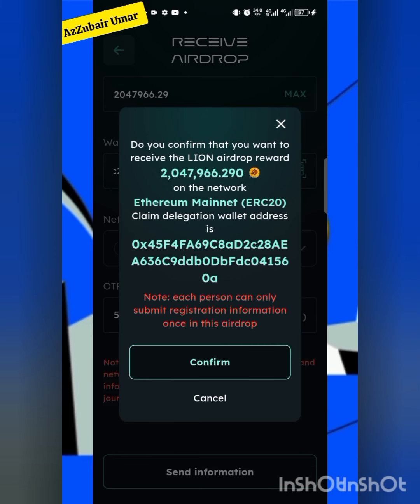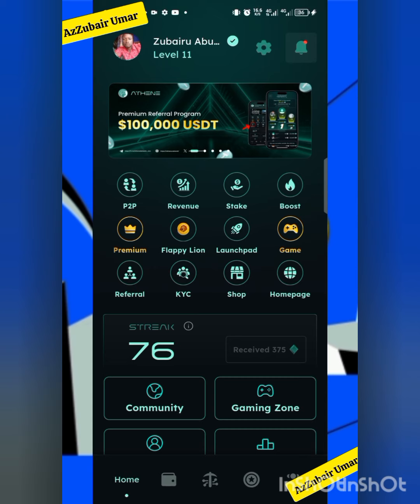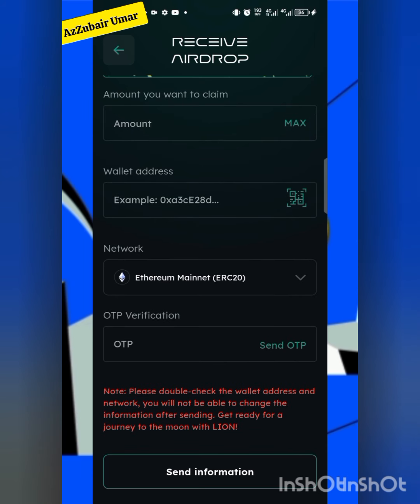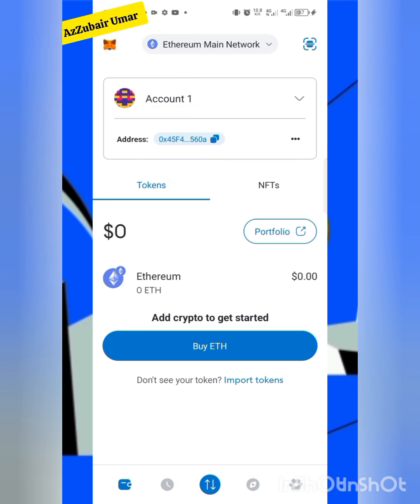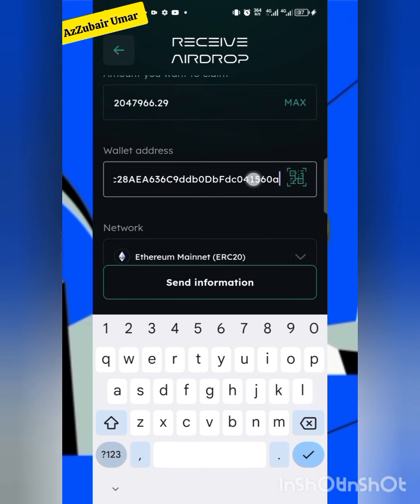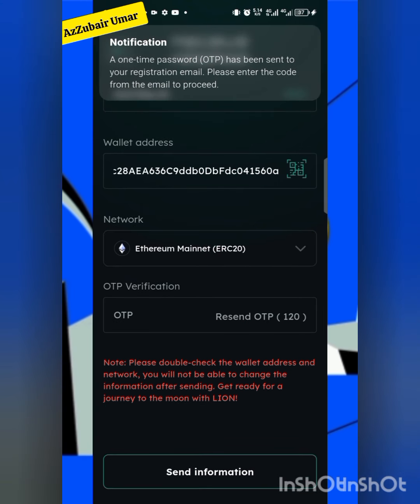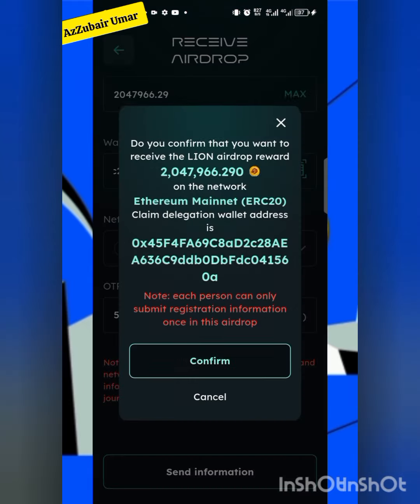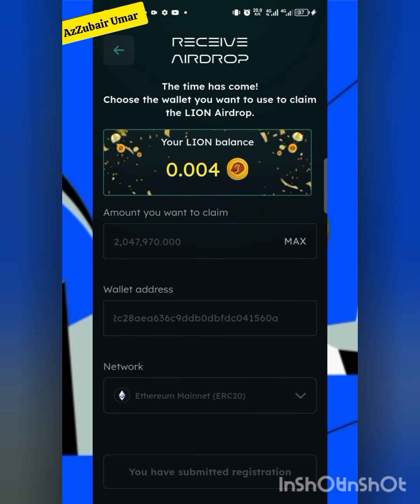How To Claim Lion 🦁 Airdrop On Athene Network | atheneapp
How to step by step claim lion 🦁 airdrop from Athene Network easily.